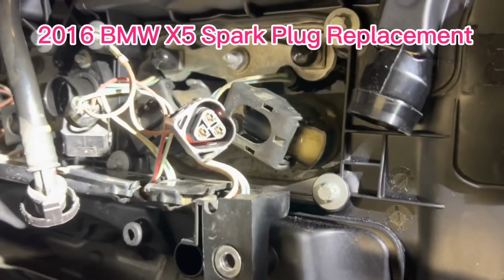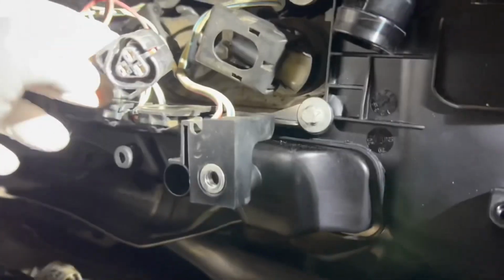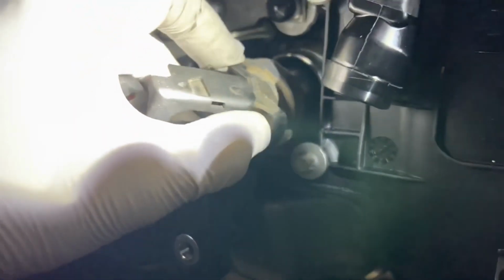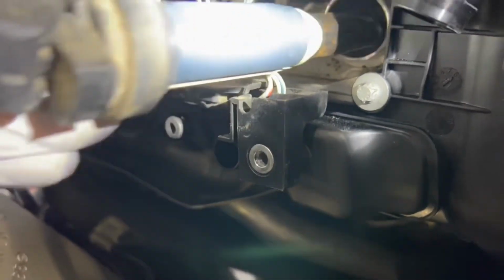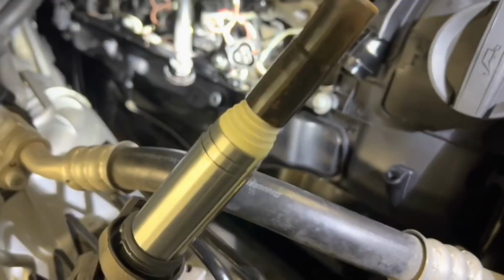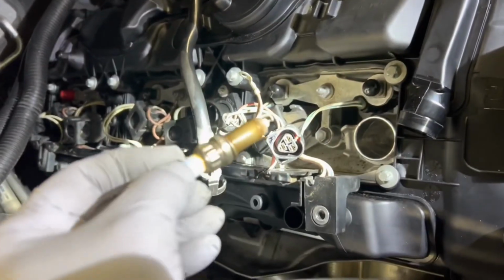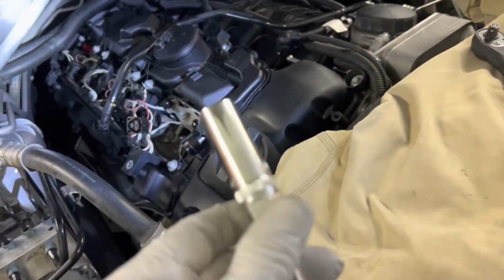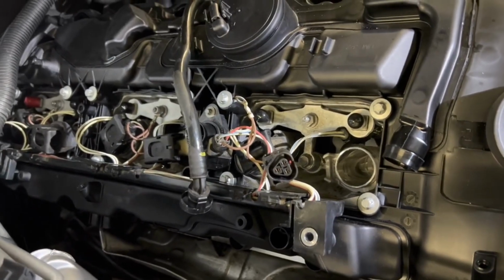How to change spark plug on a BMW X5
Thanks for following @ktgarage1126

in this video, I will go over the replacement of the BMW X5 spark plug. The procedure is simple and you can do this in your garage. However, you will need a special socket for this. It will be covered in the video.